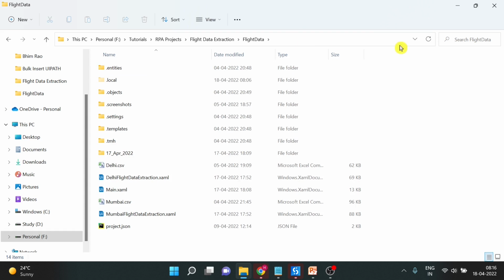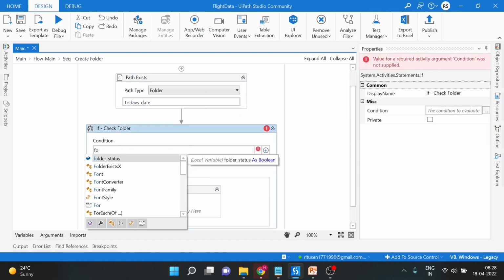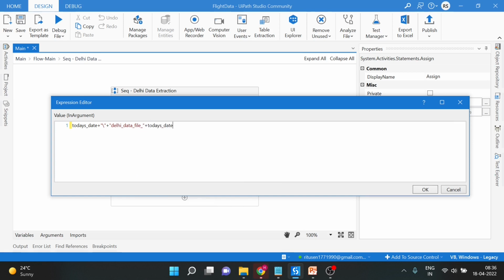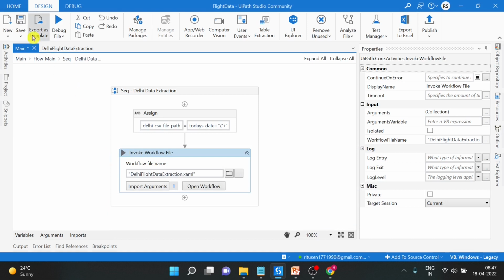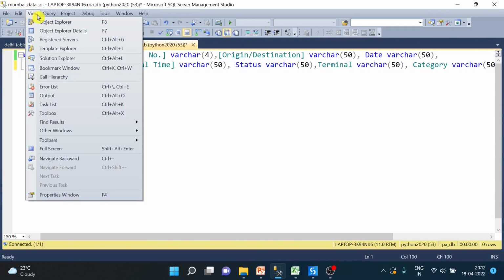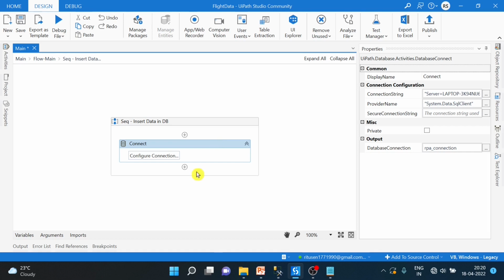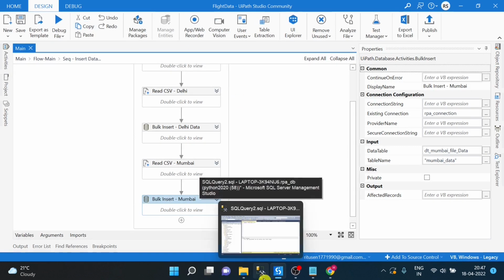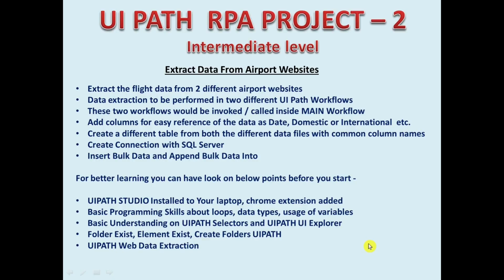UIPATH RPA Project 2-4 | UIPATH Online Training | Real Time UIPATH RPA Projects for Practice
00:00 Uipath RPA Project Development
09:00 Invoke Uipath Workflows in Uipath RPA Project
25:00 Uipath Connect Database
30:00 UIPATH Insert Many CSV to Database
34:00 Uipath How to Insert Bulk data from CSV to SQL Database